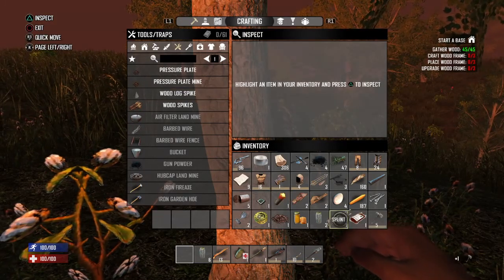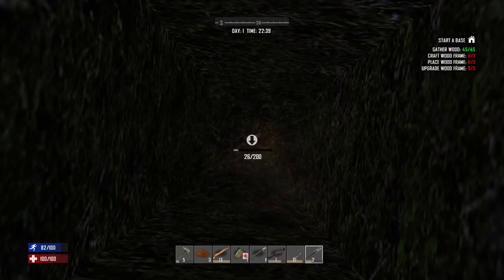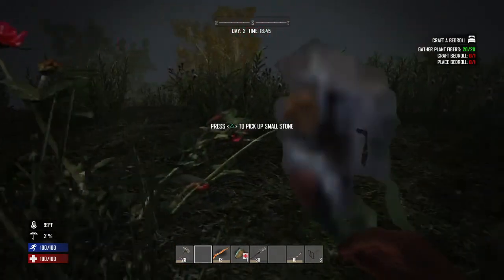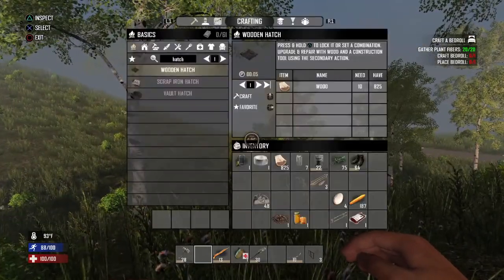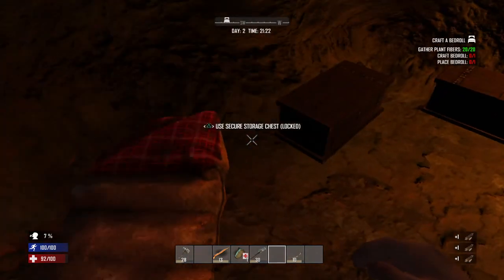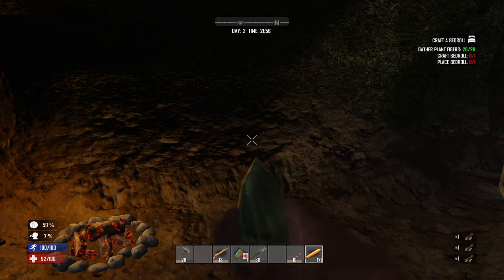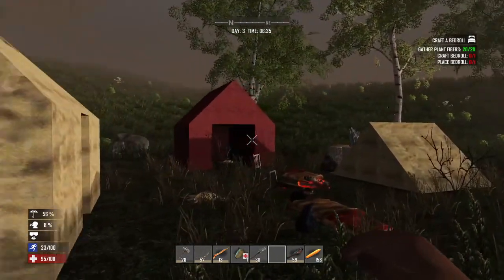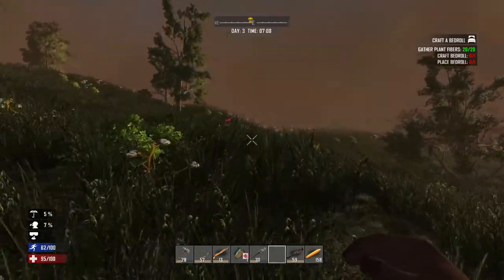LP 7 days to die part 2